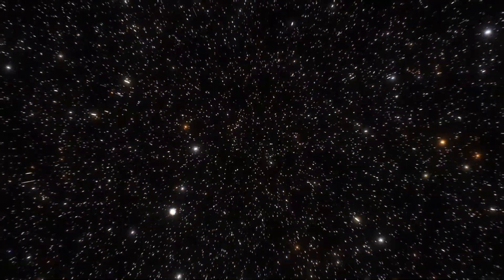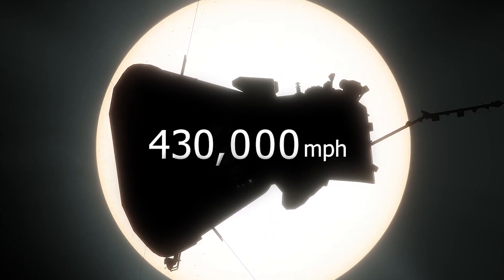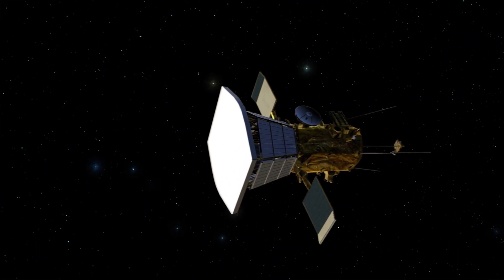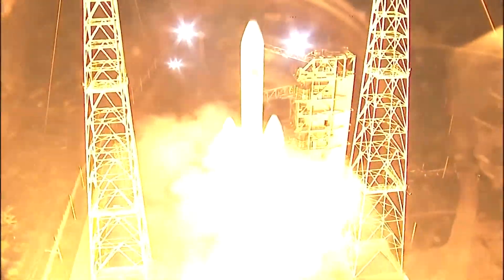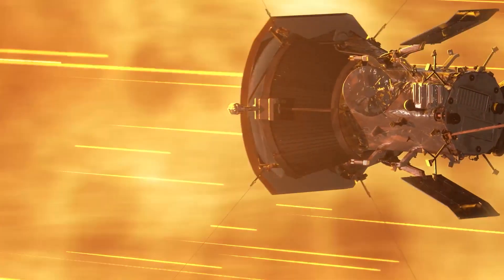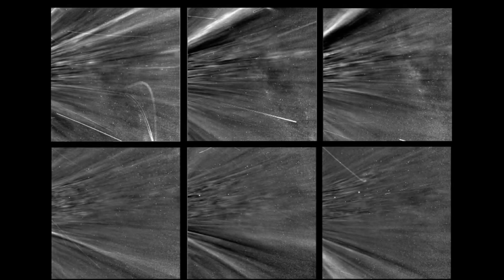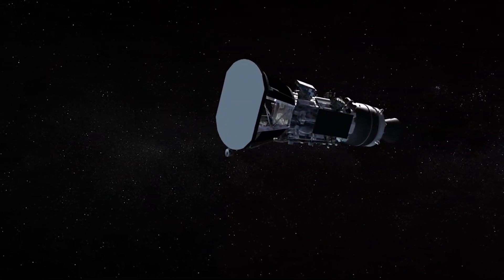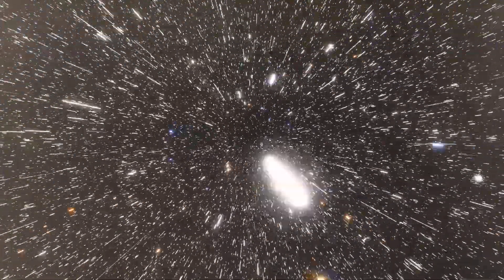This Object Travels At 430,000 MPH And It’s Not Voyager 1!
Spaceships are fast, but apparently not that fast. There is an object that goes much faster countless times. It's not what you would expect. Check out today's epic video to find out what the fastest human-made object is.